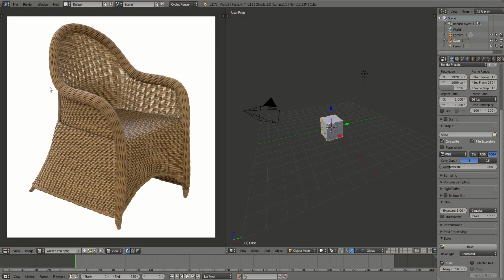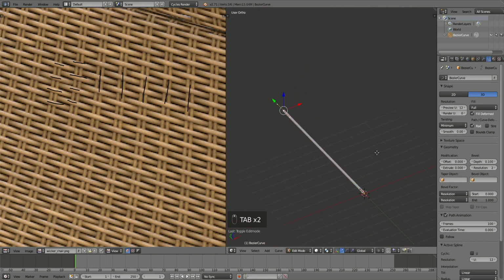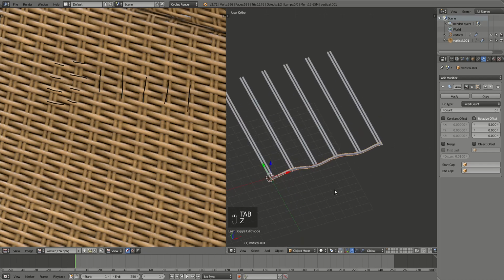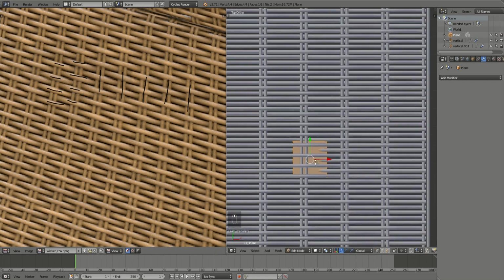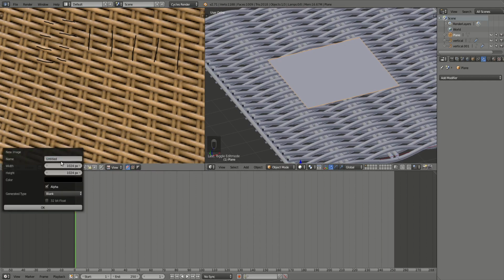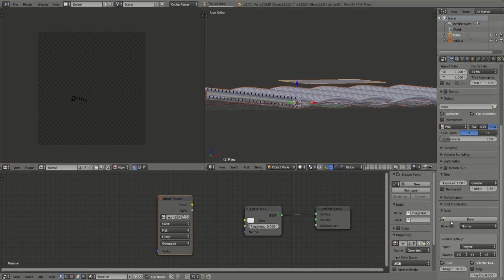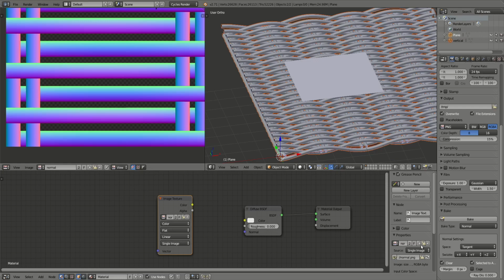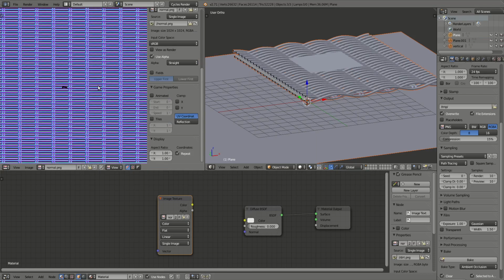part 2 texturing the wicker chair